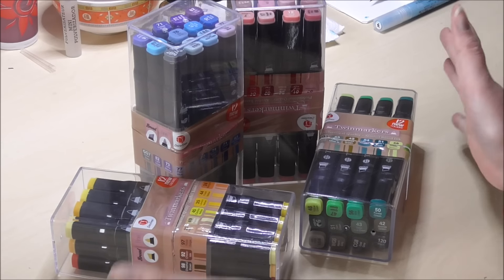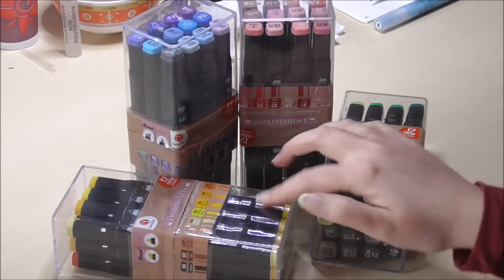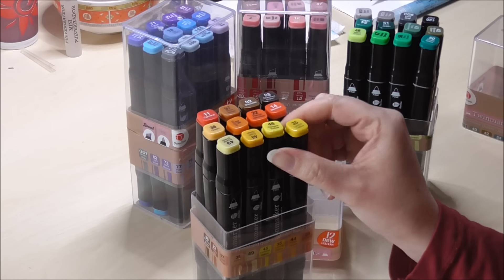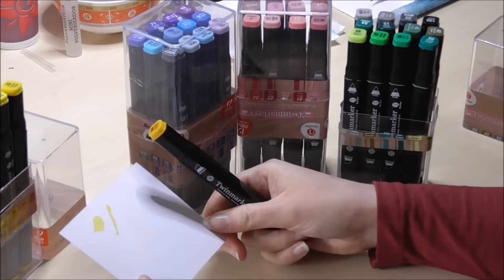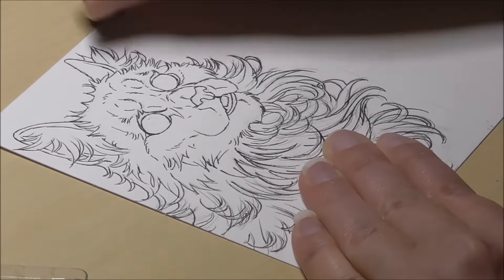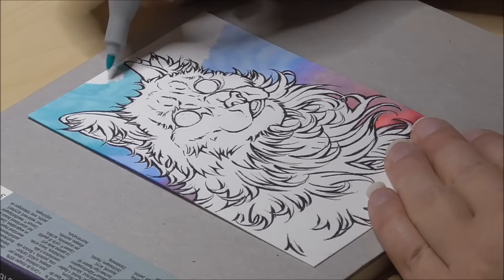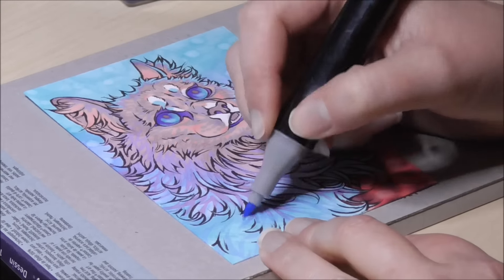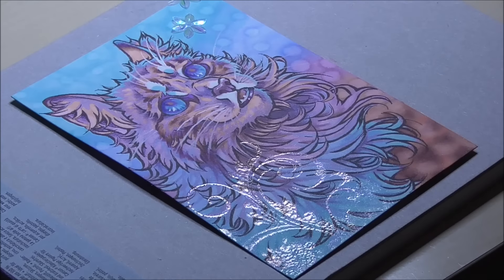33 CENTS A MARKER! Good cheap alternative to more expensive alcohol markers?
In today's video i'll be testing these super duper cheap twinmarkers i found at my local Action shop, i yet have to find a alcohol marker that is cheaper then these! But are they actually any good for just 33 cent's a marker or do you really get what you pay for.

 I hope this video was fun and help full, if you have any suggestions for future videos or feedback for my current ones feel free to put them in the comment section, thank you for stopping by and hope to see you all in the next video! :3

Materials used,
Double ACEO sized stonehenge cotton
mechanical pencil 0.5
Kuretake Bimoji brush pen, fine
Twinmarkers: Pastel pink, old red,pastel violet, coral red, pastel blue, pale blue.
Copic colorless blender
Tombow Irojiten pencils: plum, indigo and Hyacinth blue
Dr PH Martin white pen ink
Kuretake calligraphy brush
Clear stamp silhouette swirls by joy stamp
cosmic shimmer embossing powder tropic lustre pearl
Emboss clear embossing ink pad
Heatgun
Opal flower embellisments
No ref used.